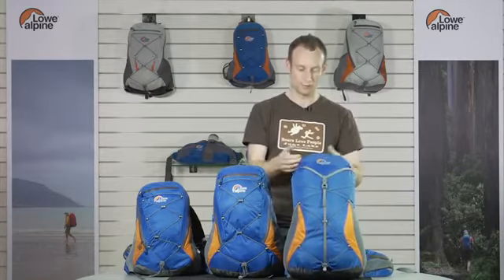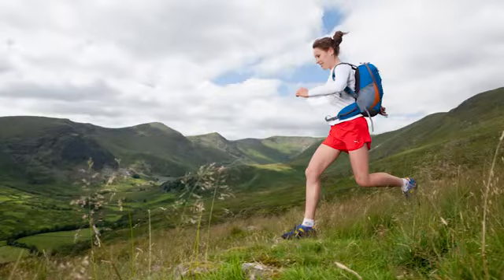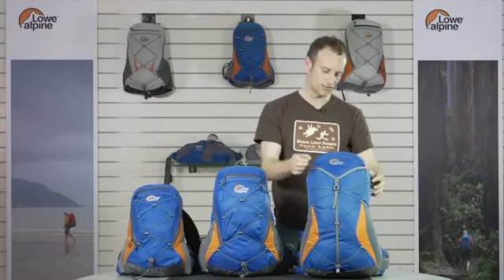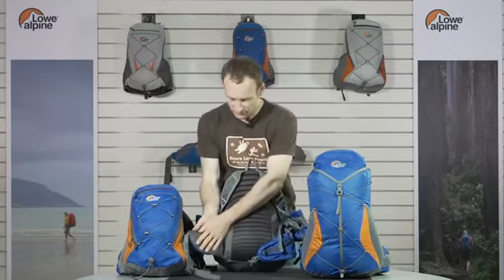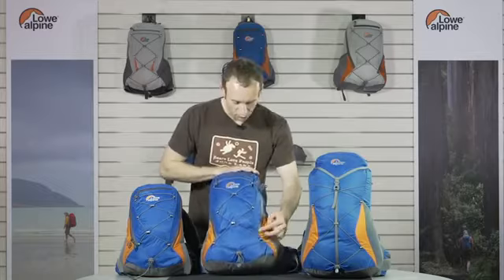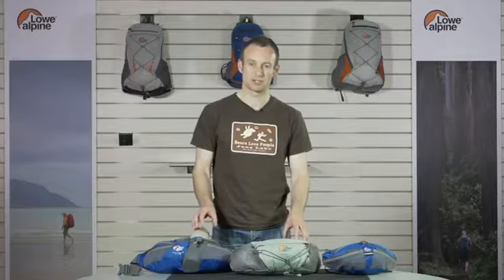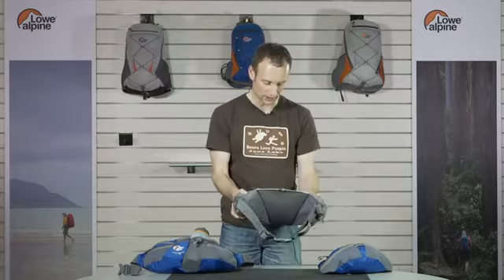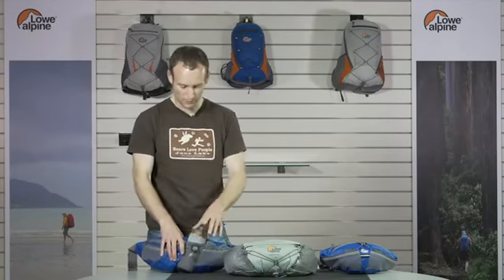Lowe Alpine Lightflite Range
This video demonstrates the ultra light, ultra comfortable range of Lightflite packs from Lowe Alpine.